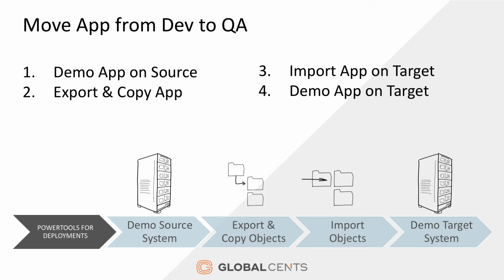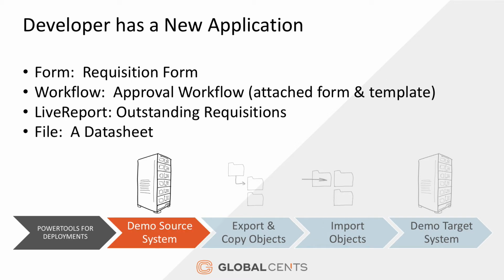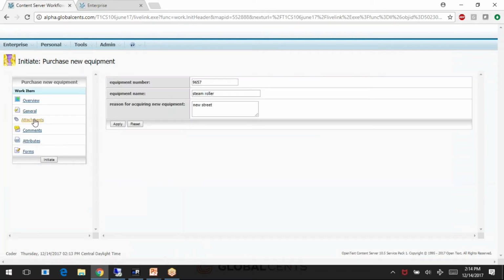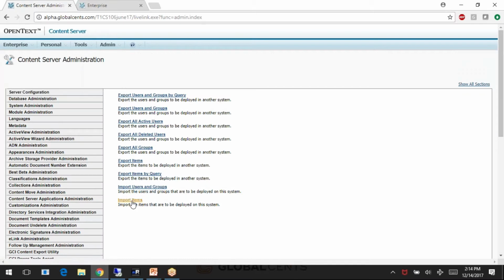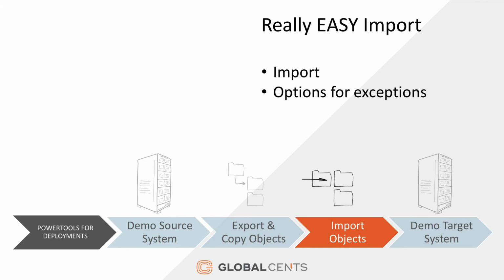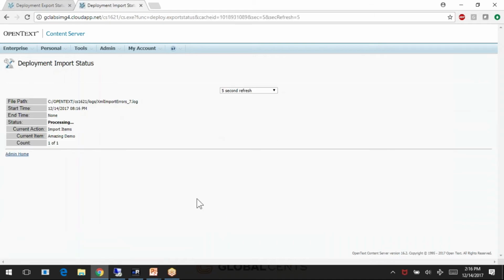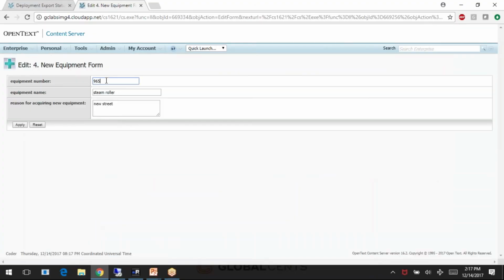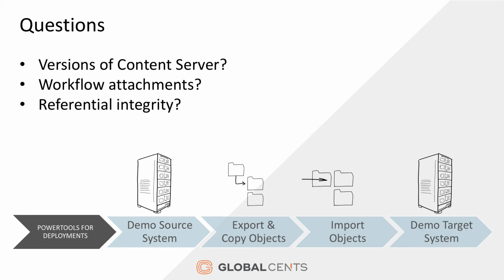Global Cents Power Tools For Deployments on Demand Webinar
Do you need to transport objects between your OpenText Content Server environments in a safe, efficient, and error-free manner? Do you need to move items between multiple Content Server instances or from one version of Content Server to another? And would you like to do all this using a simple, web-based UI with no need to create complex migration scripts?